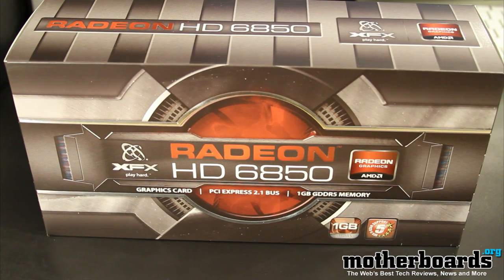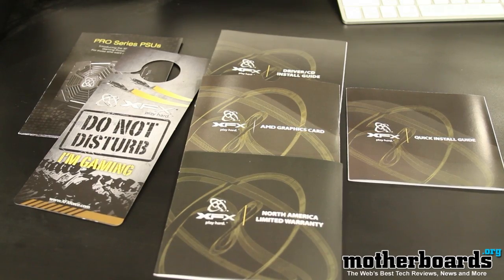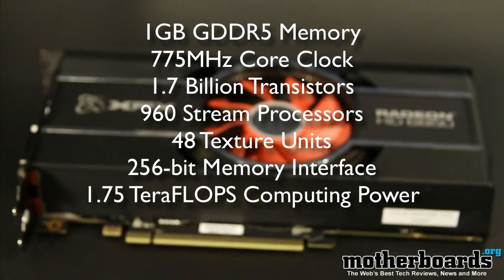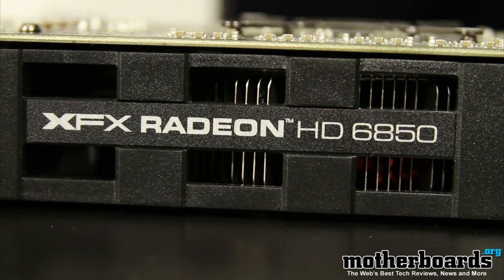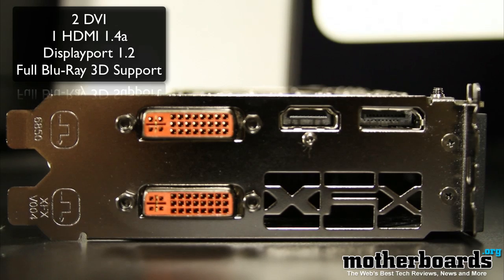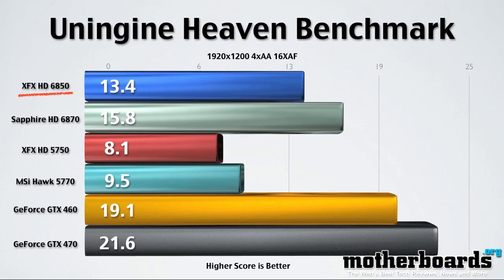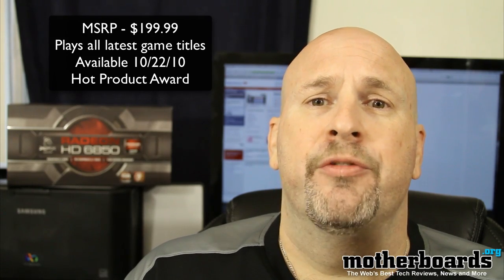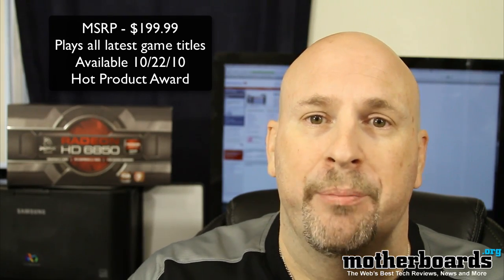XFX AMD Radeon HD 6850 1GB Review + Benchmarks